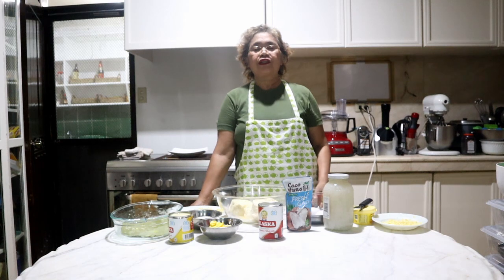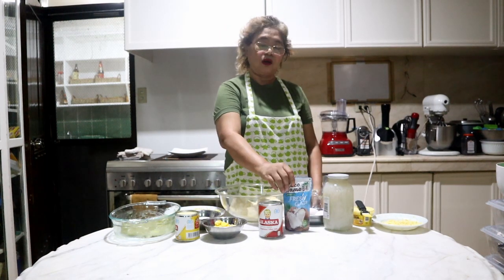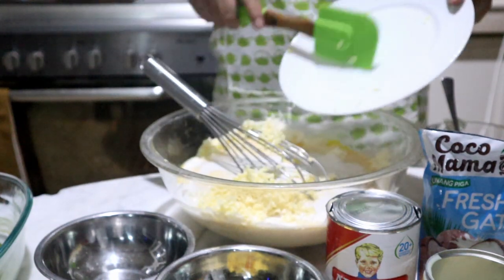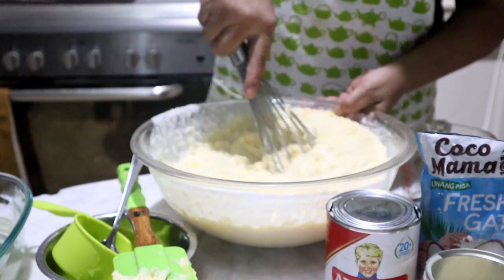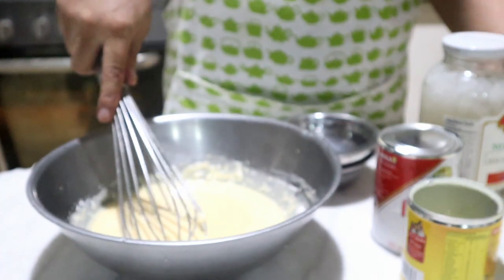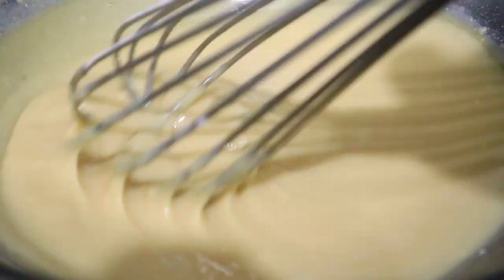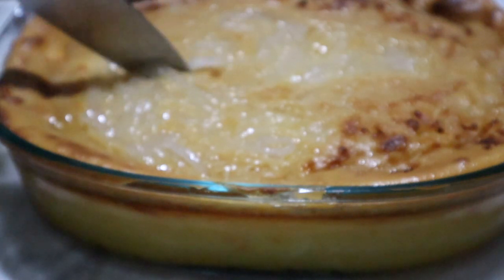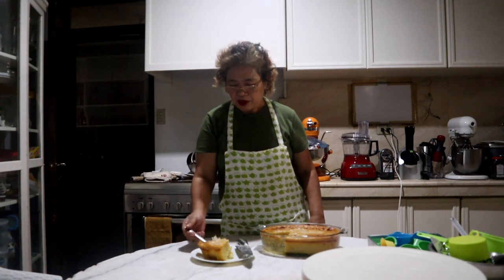CASSAVA CAKE/ BIBINGKA with MACAPUNO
CASSAVA CAKE/ BIBINGKA with MACAPUNO is on the menu for our fifth episode of Basic Homebaking by Myrna!

In this episode she is going to teach you how to make this delicious recipe from scratch! Follow along and make your own CASSAVA CAKE/ BIBINGKA with MACAPUNO with the ingredients below!

Ingredients:
4 cups grated cassava
1 can/cup coconut milk (pure)
1/2 can evaporated milk (or 1 can evap)
2 pcs eggs
1/2 cup butter + 1/4 cup star margarine
1/2 grated cheese
1/2 condensed milk
3/4 cup white sugar
1/2 cup macapuno strings or grated young coconut

Bake at 350F for 1 hr then 15 mins more or until golden brown in color.
Use 8x12 pan lined with banana leaf

For Topping:
1/2 can evap milk
2 tbsp sugar
1/2 can condensed milk
2 tbsp all purpose flour
2 eggyolks
grated cheese
macapuno strings